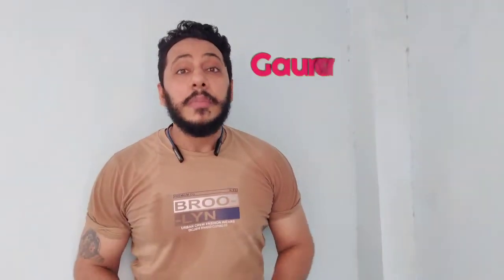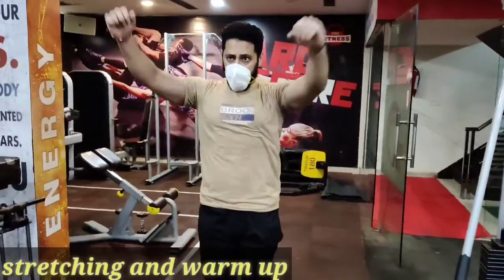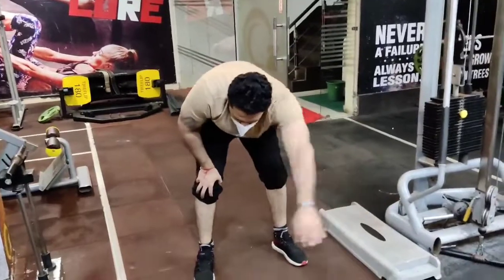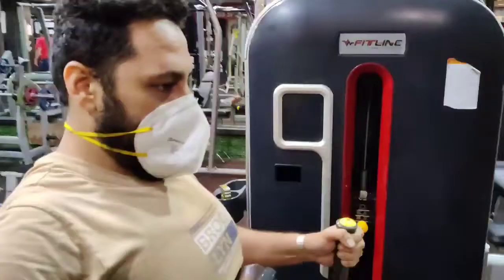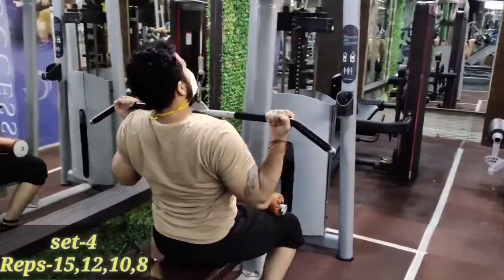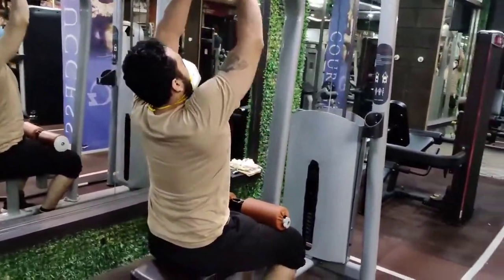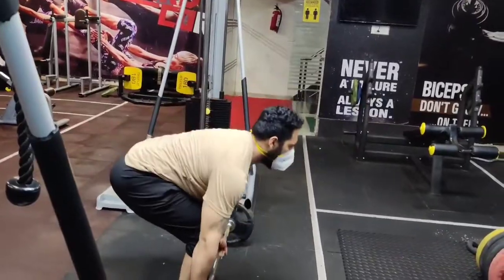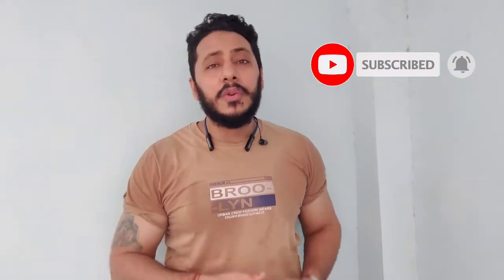Complete back workout || Beginner and Intermediater || Week 2 Day 3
try the Back activation technique.

Gaurav fitness Freak  is a health and Fitness channel. Through Gaurav fitness Freak we aim to break the myths of Fitness and Bodybuilding and provide true Knowledge to people which Fitness Guru's have been hiding till now.

Started By Gaurav dhingra. Gaurav is a  Certified Nutritionist and a Personal Trainer.

Muscle gain tips
Muscle diet plan
Muscle gain exercise
Fat lose tips
Fat lose exercise
Fat lose diet plan
Bodybuilding
Power lifting
Online training